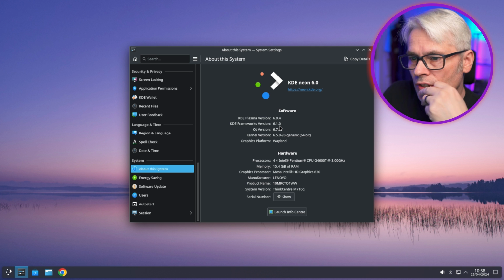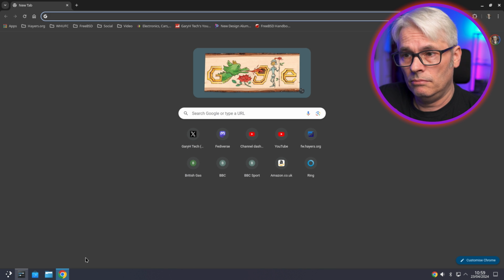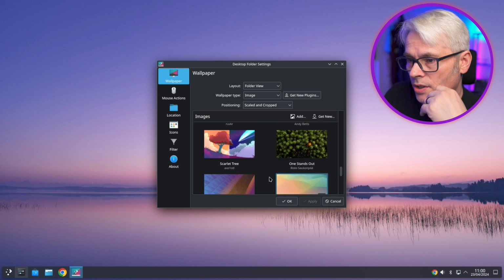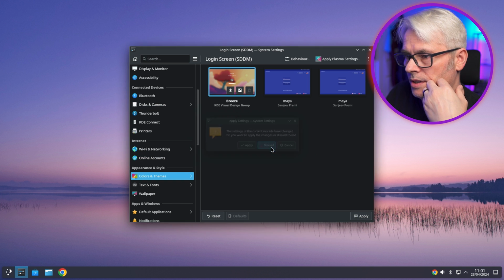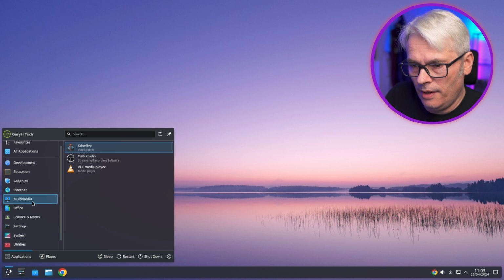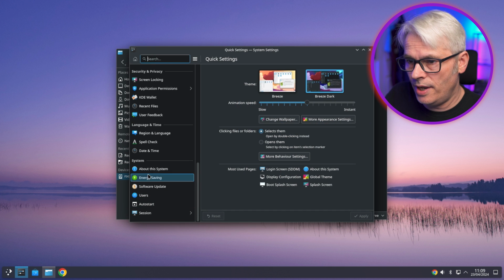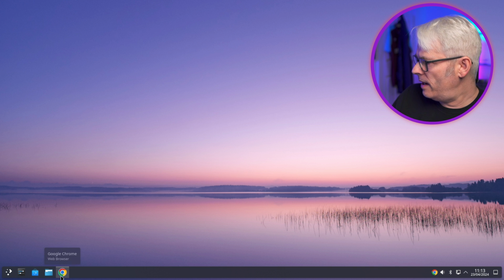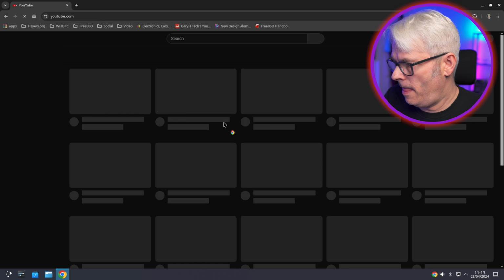KDE NEON - A first look at KDE 6!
Let's take a look at KDE 6! KDE themselves released this distro. Is it any good?

FOSS
FreeBSD Handbook
FreeBSD Networking
FreeBSD PKG